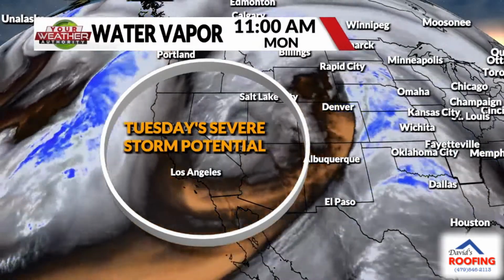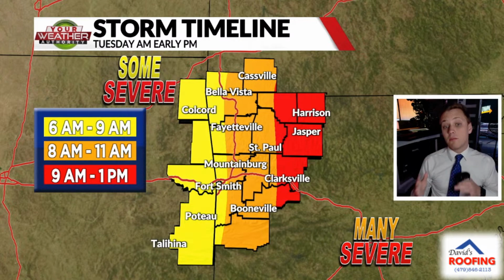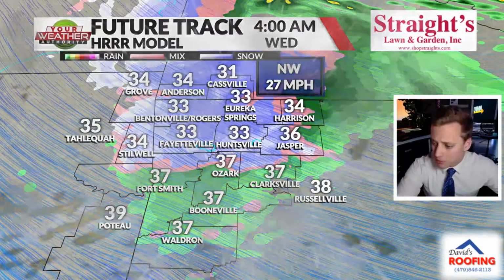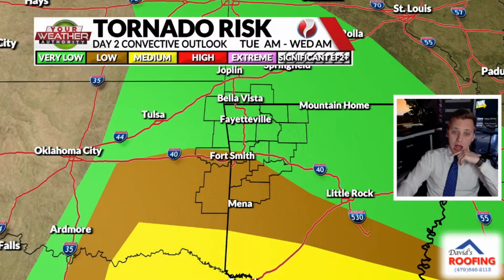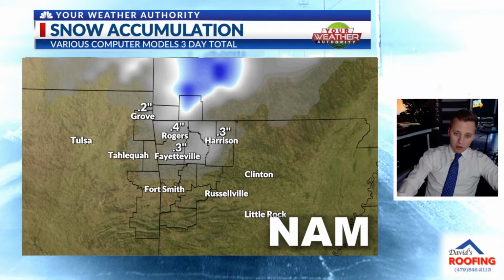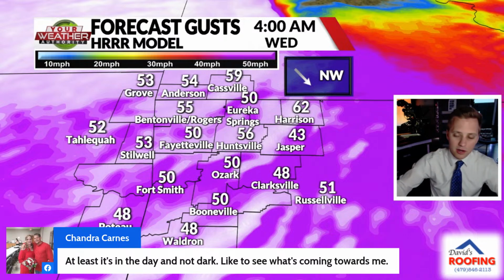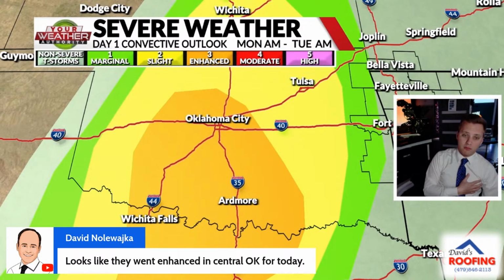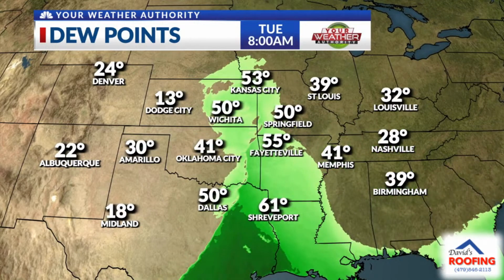Strong To Severe Storms Possible Tomorrow Morning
The potential for strong to severe storms remains in place over NWA and the River Valley, but some limiting factors may lessen the threat over our area! Tune into our weather live stream for the latest timing and SPC risks!